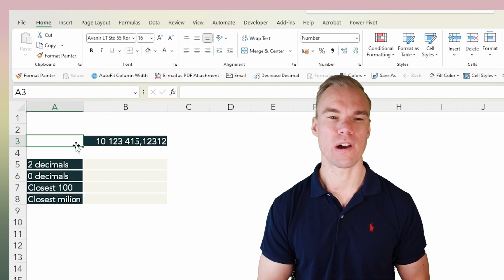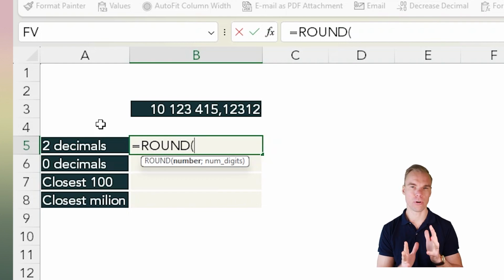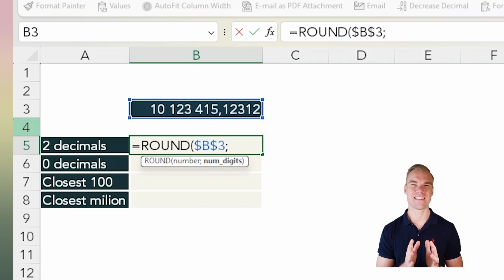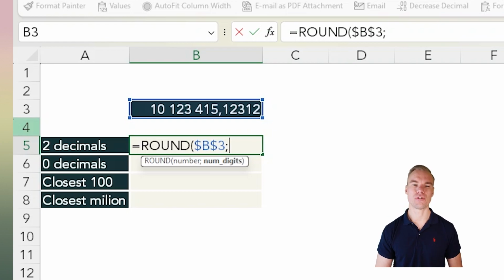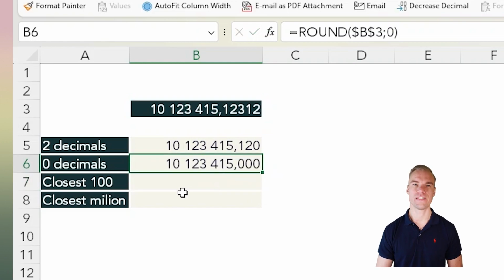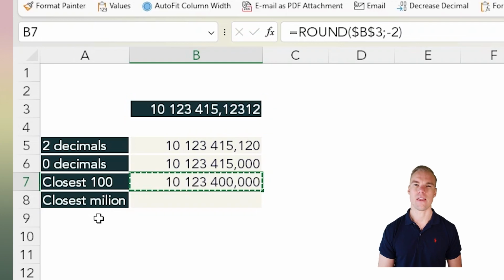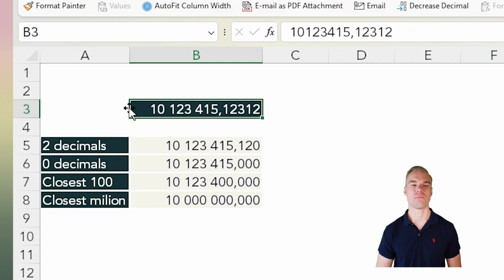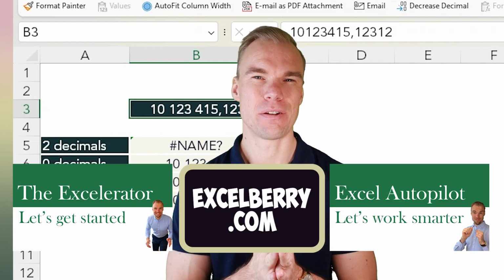Excel - Round numbers - How to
Learn how to master the ROUND function in Excel with our comprehensive tutorial! 🌟 Whether you need to round numbers to the nearest ten, hundred, or even a million, this video covers it all. We explain how to use the ROUND function to adjust numbers to a specific number of decimal places or significant figures, ensuring accuracy in your data processing. We also dive into variations like ROUNDUP and ROUNDDOWN for more targeted rounding approaches. Perfect for financial analysts, scientists, students, or anyone who deals with precise calculations. Don't miss out on making your data cleaner and more precise—watch now and start rounding like a pro!